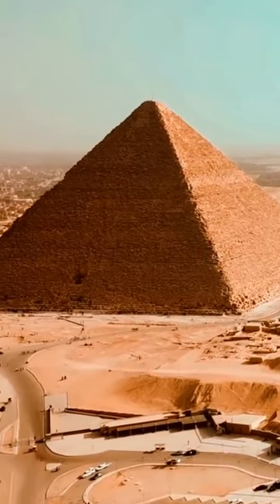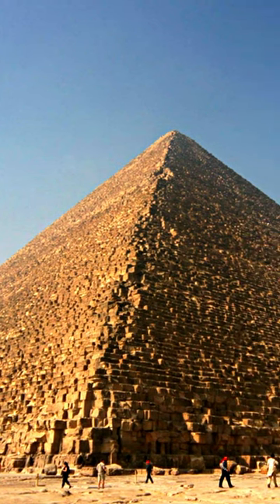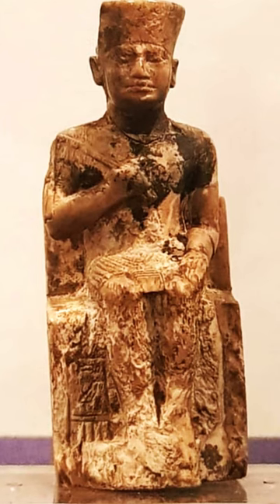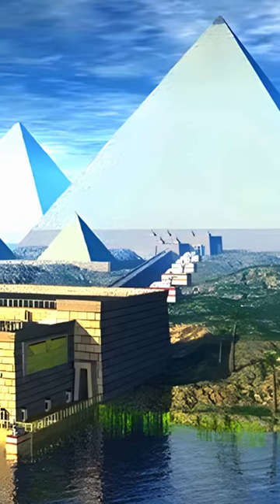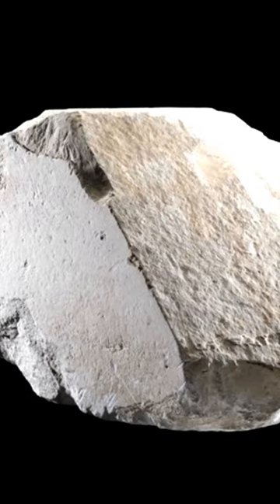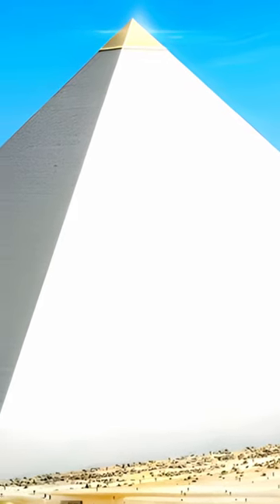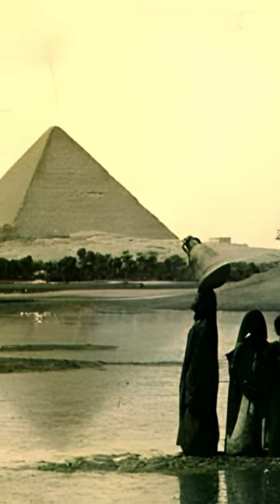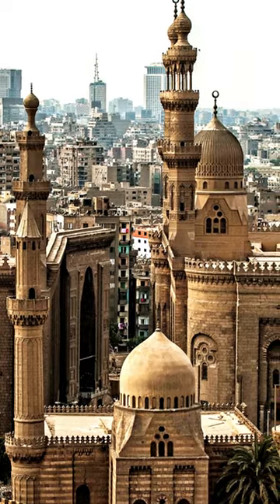What Happened to the Casing Stones of this Ancient Wonder: Great Pyramid of Giza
Have you ever wondered what happened to the casing stones of this seventh wonder of the ancient world? The Great Pyramid of Giza was built by King Khufu in 2550 BCE and was once encased in highly polished, white limestone that likely reflected the sun from many miles away. After 3800 years, an earthquake in 1303 loosened the stones, allowing for the growing populace of Cairo to remove them and repurpose them in the construction of mosques and other buildings and roads in the area. Some of the casing stones still remain around the base of the great pyramid, but most were removed.

I have merch! Check out the links on my page.